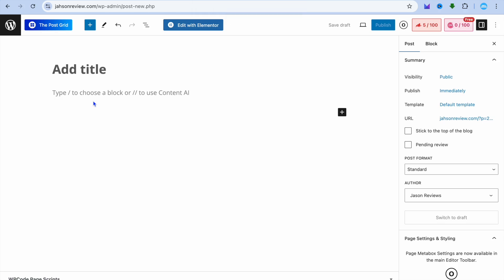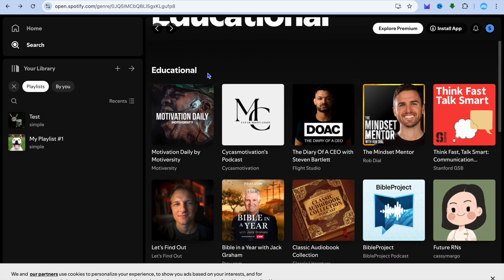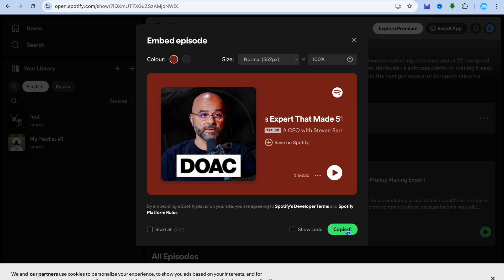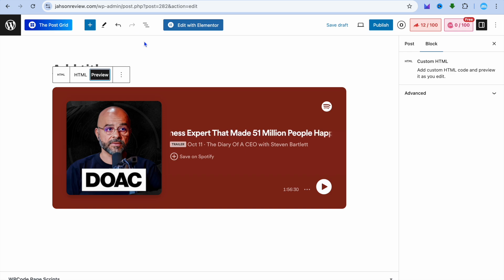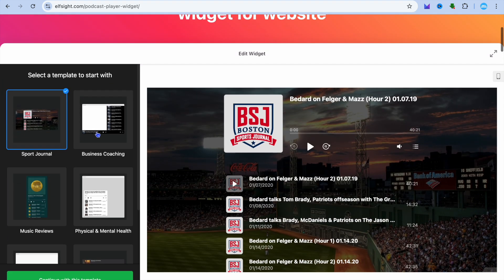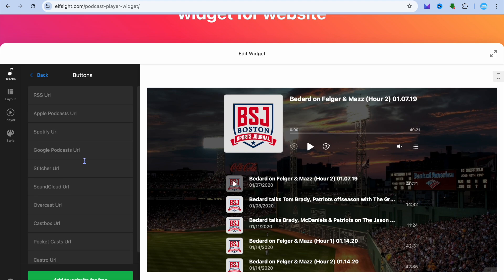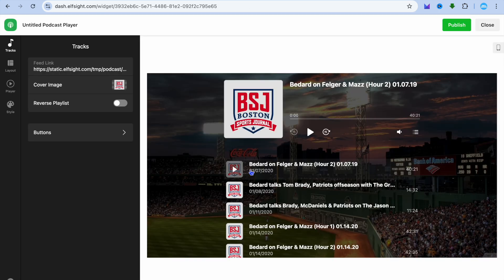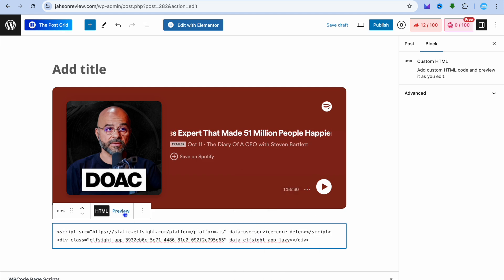HOW TO EMBED A PODCAST ON YOUR WORDPRESS WEBSITE